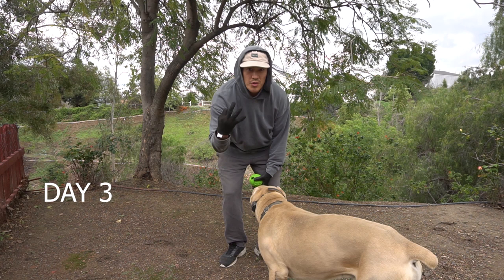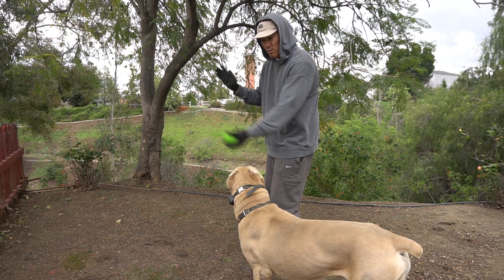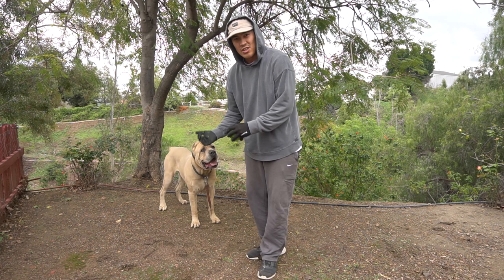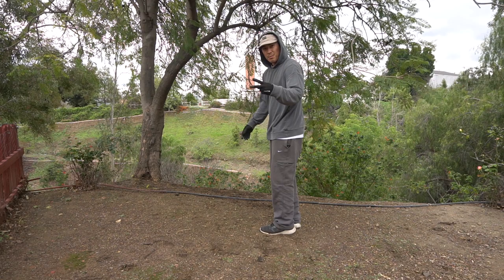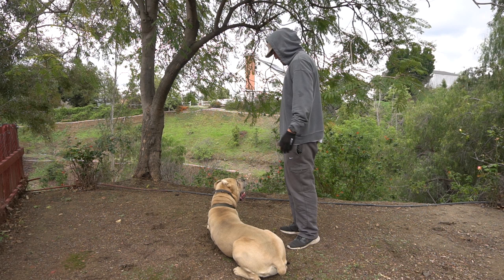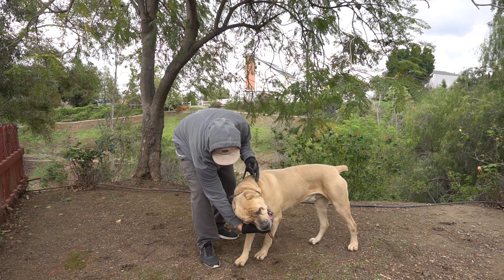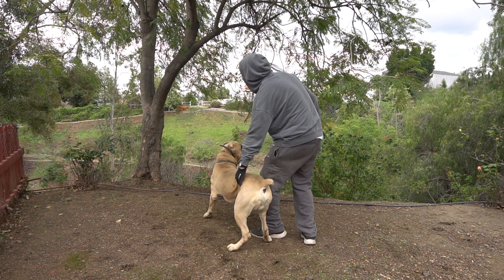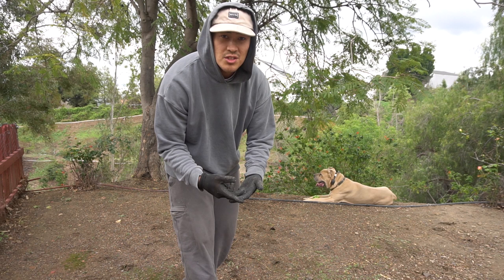Teaching my dog to bark while looking forward and not at me.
This is day 3 of me teaching my dog to learn how to bark on command looking forward. I only train 10mins a day. The goal is to make it short and fun for both the dog and handler. Over time and consistency you will reach your goal.

YouTube dog trainers I look up to.